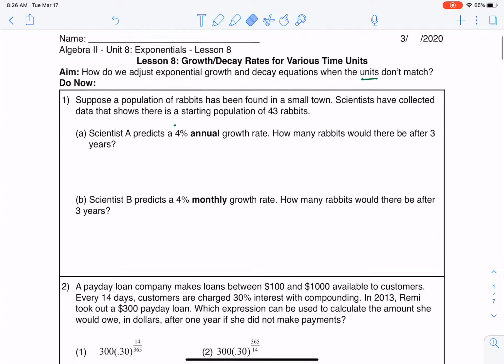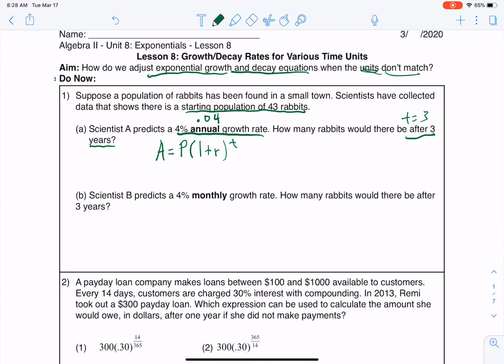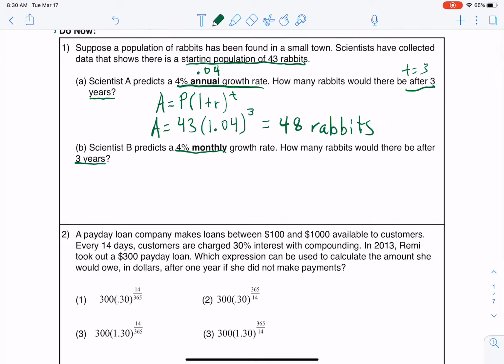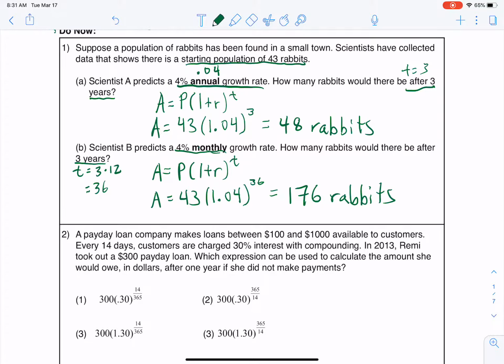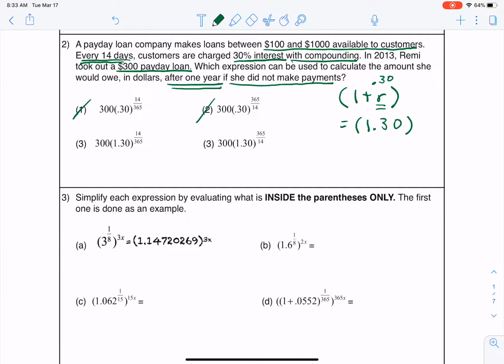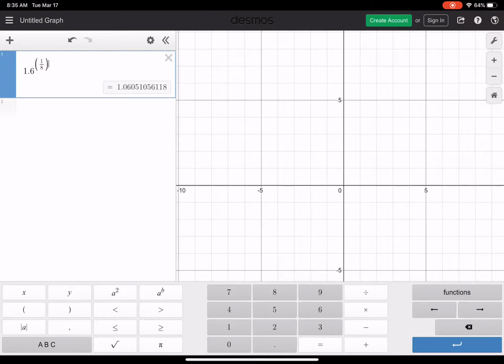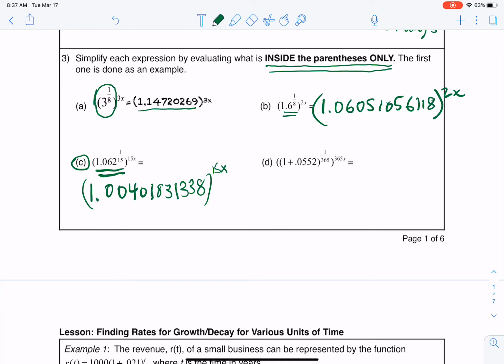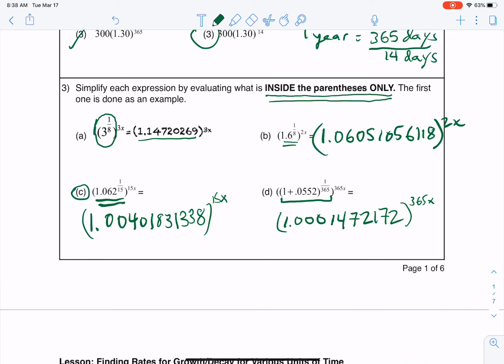Unit 8 Lesson 8 Do Now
Reviews questions 1-3 in the Do Now.